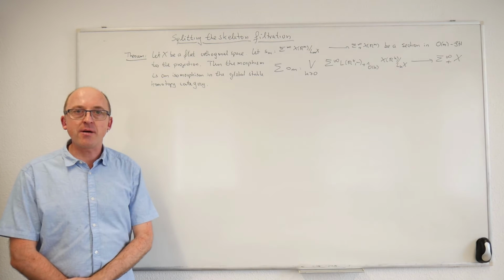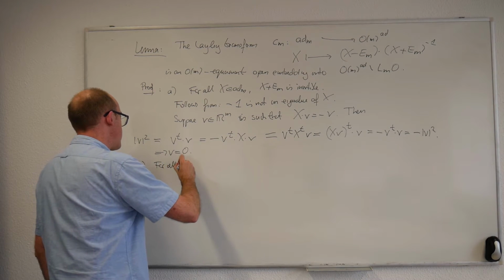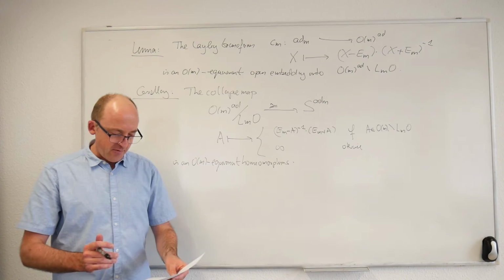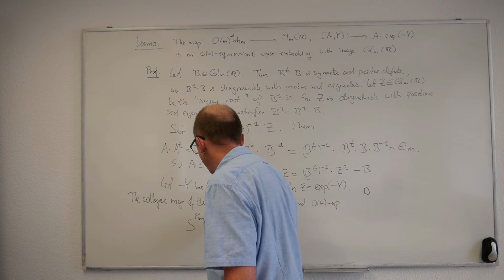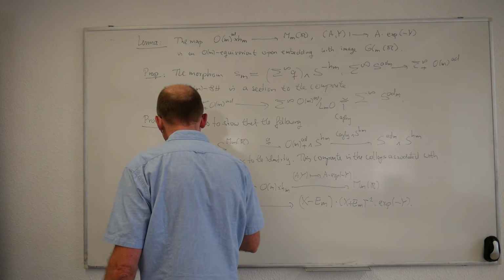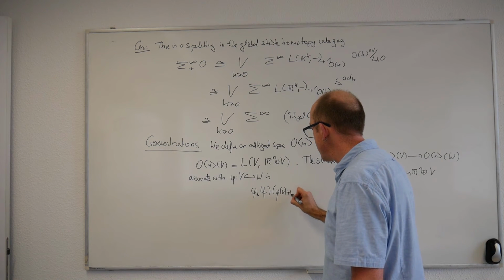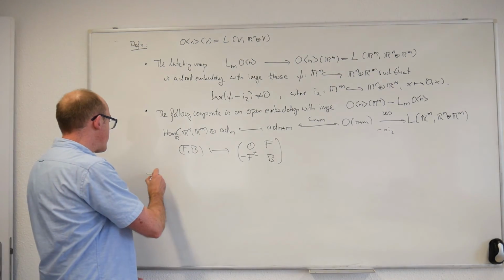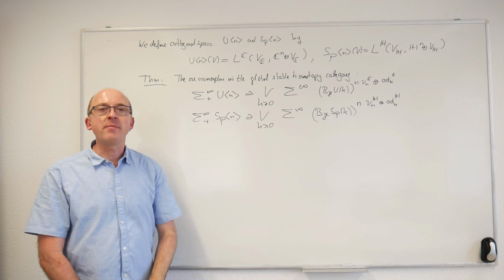Global homotopy theory / Lecture 22: Stable splitting via linear algebra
Lecture 22 of "Global homotopy theory": I explain how split the subquotients of the skeleton filtration of O and related orthogonal spaces in an equivariant manner. As a corollary, we deduce the stable global splittings of infinite orthogonal, unitary and symplectic groups and Stiefel manifolds.

Contents:
00:12 Review of lecture 21
03:41 The subquotients of the skeleton filtration of O
05:55 Embedding the adjoint representation into O(m) by the Calyey transform
16:48 Identifying the subquotient with the onepoint compactified adjoint representation
18:05 Prologue to the stably equivariant splitting
19:48 Another equivariant open embedding
26:19 The stable equivariant section to the subquotient projection
30:18 Proof of the section property
40:01 The stable global splitting of O
42:27 A global refinement of real Stiefel manifolds
44:59 The global space of special orthogonal groups
48:29 The skeleton filtration of the global Stiefel manifolds
54:47 The stable global splitting of real Stiefel manifolds
55:48 The stable global splitting of SO
57:15 Stable global splittings of complex and quaternionic Stiefel manifolds
1:01:33 Epilogue

Research paper: "Global stable splittings of Stiefel manifolds" (Documenta Mathematica 27 (2022), 789-845),